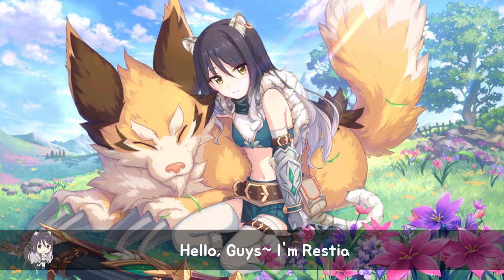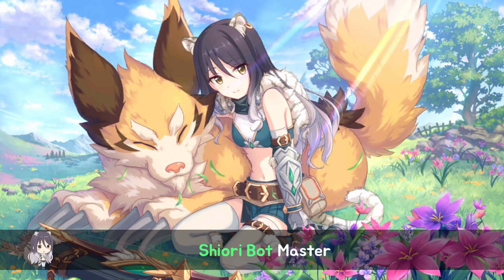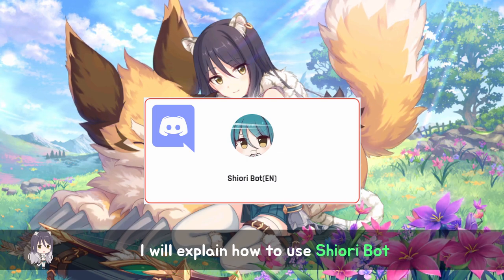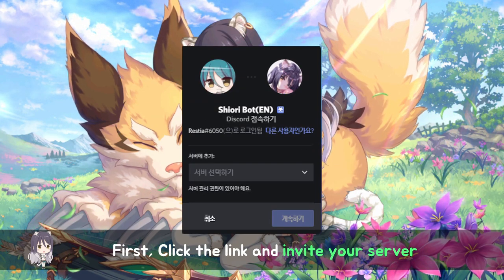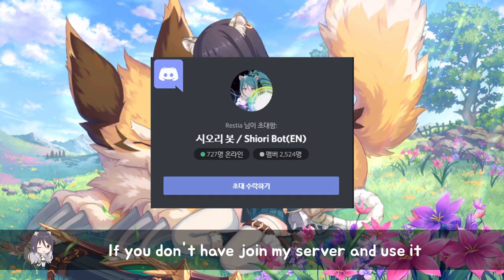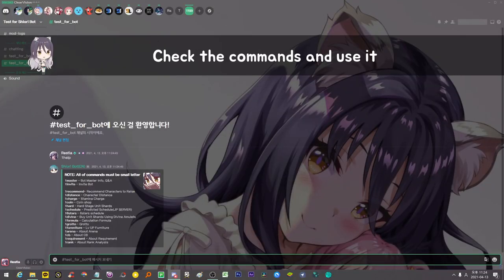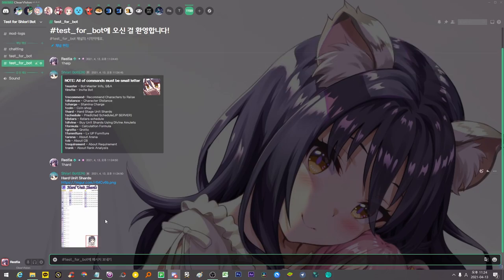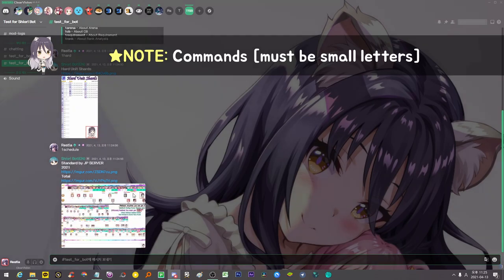[PRICONNE] How to use Shiori Bot?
⭐Original Illust
Illust by ヤンタロウ